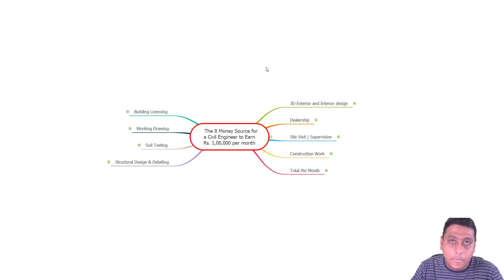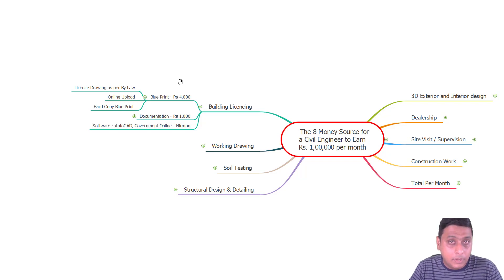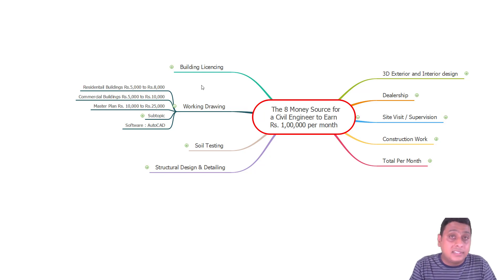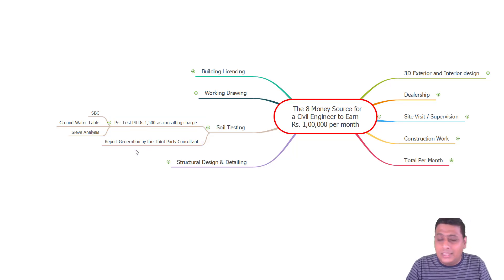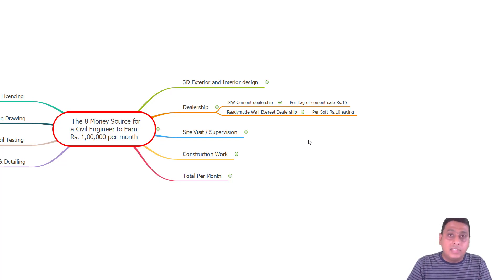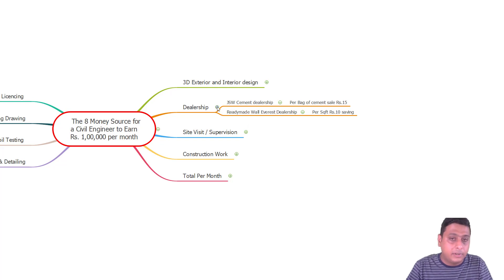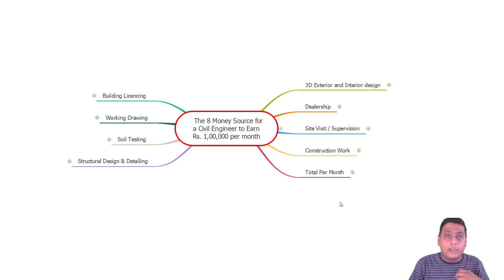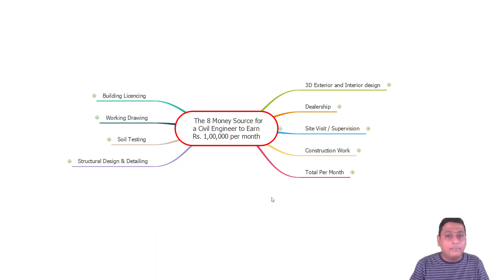8 SIMPLE SOURCE OF INCOME TO MAKE 1 LAKH PER MONTH AS A CIVIL ENGINEERING CONSULTANT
All of us struggle to make money in the field of Civil Engineering.

As this is the only wast field where in much dependency is there.

There are lot of income source for a Civil Engineer to earn money like

1. Getting Building License done for a client
2. Preparing Working drawing - Plan and Basic Plumbing and Electrical drawings
3. Getting Soil testing done at site
4. Structural design and detailing - RCC and Steel
5. Providing 3D solutions Exterior and Interior
6. Dealership of Cement, Steel
7. Site supervision / Site Visit
8. Building Construction

In my YouTube channel - ASKSRIRAMARAO, I have tried to explain  How can a Civil Engineer as a Consultant can make easily Rs. 1,00,000 / Rs. 1 lakh per month from different sources of income stream mentioned above.

Timestamp:
00:00 HOW TO MAKE 1 LAKH / 1,00,000 PER MONTH AS A CIVIL ENGINEER
00:43 Getting Building License
02:35 Preparing Working drawing
04:24 Getting Soil testing done at site
05:31 Structural design and detailing - RCC and Steel
06:06 Providing 3D solutions Exterior and Interior
06:46 Dealership of Cement, Steel
07:26 Site supervision / Site Visit
08:47 Building Construction
09:06 TOTAL EARNING PER MONTH